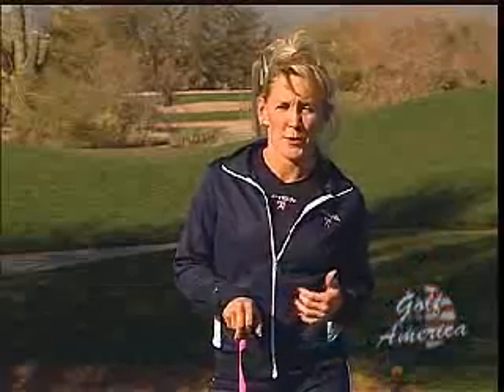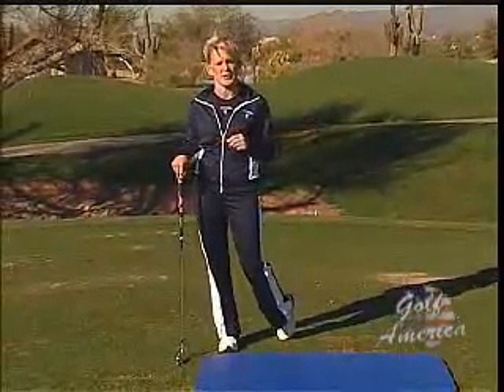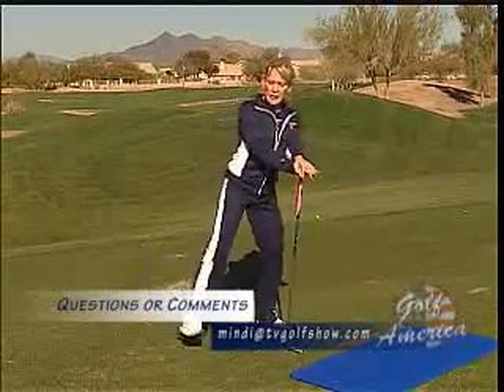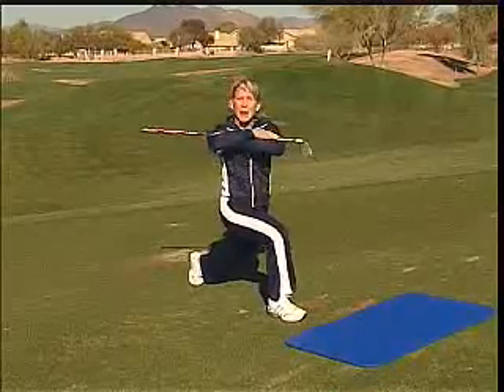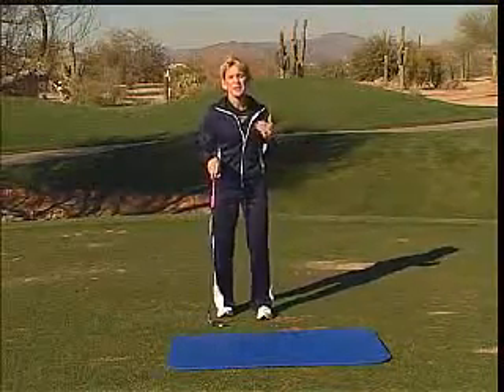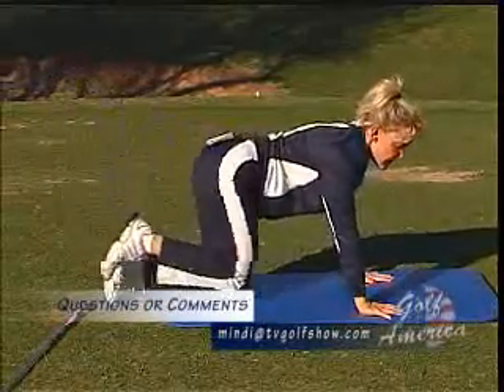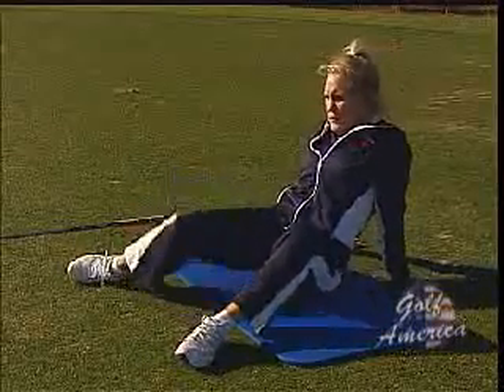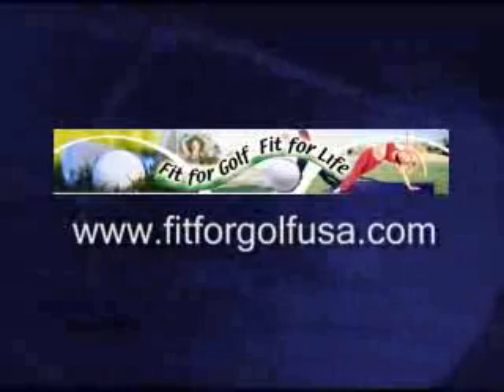Slide and Sway Work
Make sure that your hips are mobile before you start your round.  Swaying and sliding right and left are death to your game!